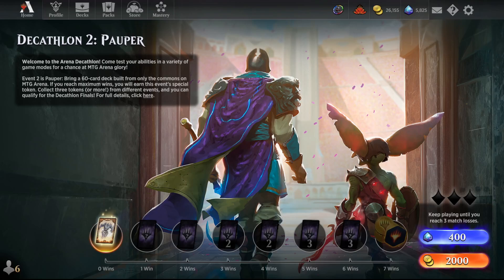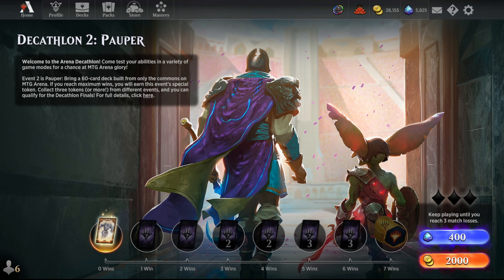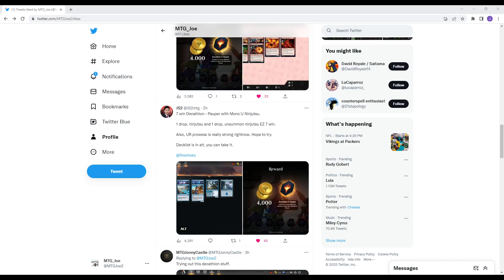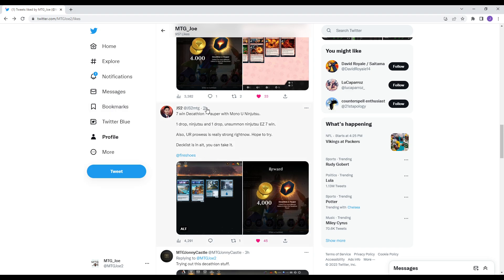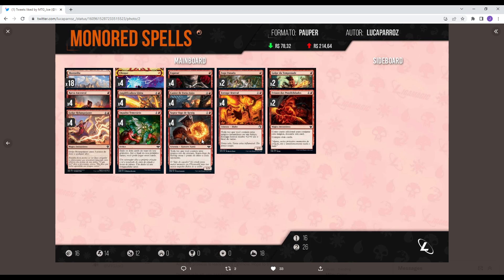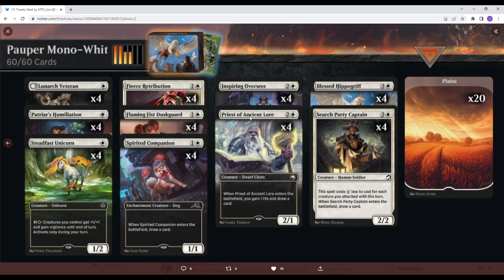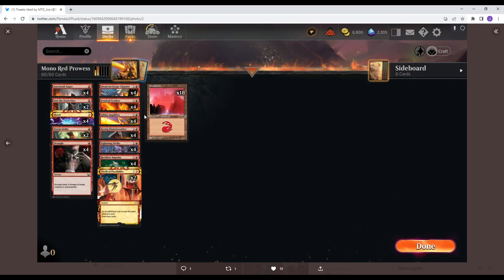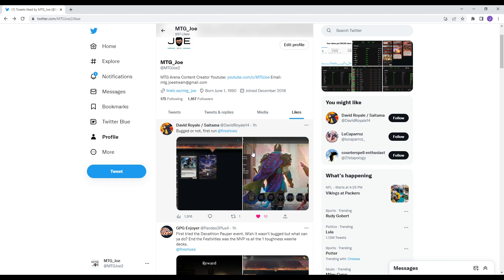Decathlon Pauper 7 Win Decklists | MTG Arena | Magic the Gathering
Decathlon Pauper 7-0 Decklists | MTG Arena | MTG | Magic the Gathering
Some decklist ideas you can use for the decathlon event for pauper format on MTG Arena. Currently there is a bug where you can only play commons from Standard + baulders gate. I credited all the decklists to the original creators below.

Deck
4 Lantern Bearer (VOW) 66
4 Unsummon (ANB) 36
4 Moon-Circuit Hacker (NEO) 67
3 Talas Lookout (DMU) 68
4 Cloudkin Seer (M20) 54
22 Island (BRO) 271
4 Network Disruptor (NEO) 71
4 Winged Words (M20) 80
3 Young Blue Dragon (HBG) 138
4 Moonsnare Specialist (NEO) 70
4 Make Disappear (SNC) 49

Deck
4 Blessed Hippogriff (HBG) 85
4 Fierce Retribution (VOW) 13
4 Inspiring Overseer (SNC) 18
4 Lunarch Veteran (MID) 27
4 Patriar's Humiliation (HBG) 25
4 Priest of Ancient Lore (AFR) 35
4 Steadfast Unicorn (HBG) 104
20 Plains (UST) 212
4 Search Party Captain (MID) 32
4 Spirited Companion (NEO) 38
4 Flaming Fist Duskguard (HBG) 22

Deck
2 Eaten Alive (MID) 99
7 Mountain (BRO) 275
4 Shambling Ghast (AFR) 119
4 Experimental Synthesizer (NEO) 138
7 Swamp (BRO) 273
4 Goblin Blast-Runner (BRO) 137
4 Voldaren Epicure (VOW) 182
4 Voltage Surge (NEO) 171
4 Deadly Dispute (AFR) 94
4 Gixian Infiltrator (BRO) 98
4 Body Dropper (SNC) 168
4 Writhing Necromass (DMU) 115
4 Bloodfell Caves (M20) 242
4 Tramway Station (SNC) 258

Deck
4 Ancestral Anger (VOW) 142
18 Mountain (BRO) 275
2 End the Festivities (VOW) 155
4 Shock (M20) 160
2 Storm Strike (RNA) 119
4 Strangle (SNC) 125
4 Dwarven Forge-Chanter (BRO) 131
4 Festival Crasher (MID) 140
4 Ghitu Amplifier (DMU) 127
4 Kessig Flamebreather (VOW) 164
4 Lightning Strike (XLN) 149
2 Thrill of Possibility (ELD) 146
4 Reckless Impulse (VOW) 174

Deck
4 Eaten Alive (MID) 99
18 Swamp (BRO) 273
4 Shambling Ghast (AFR) 119
4 Ecstatic Awakener (MID) 100
4 Deadly Dispute (AFR) 94
4 Doomed Dissenter (M19) 93
4 Emergency Weld (BRO) 93
4 Gixian Infiltrator (BRO) 98
4 Guildsworn Prowler (HBG) 160
2 Powerstone Fracture (BRO) 112
4 Sepulcher Ghoul (AFR) 118
4 Phyrexian Rager (DMU) 99